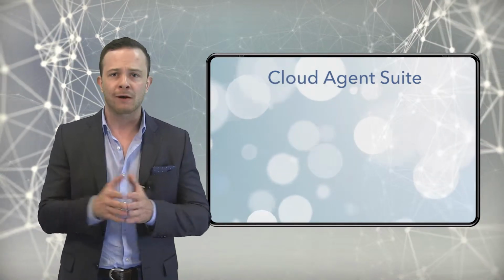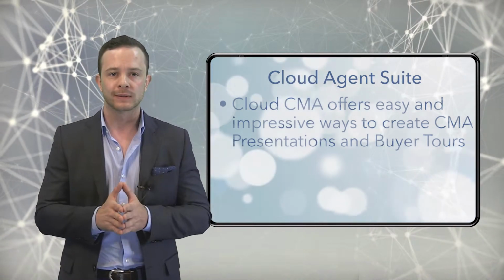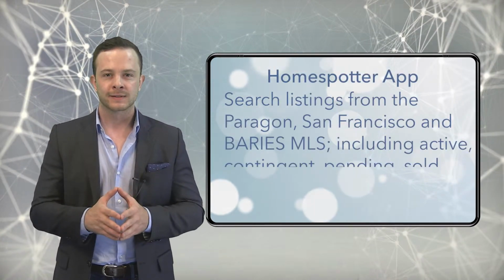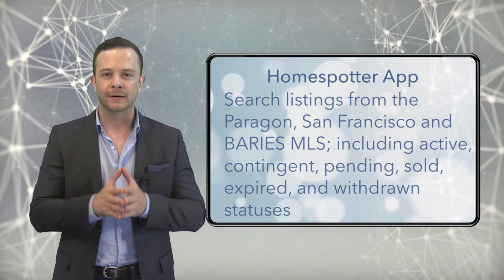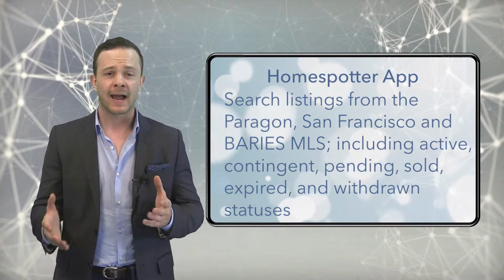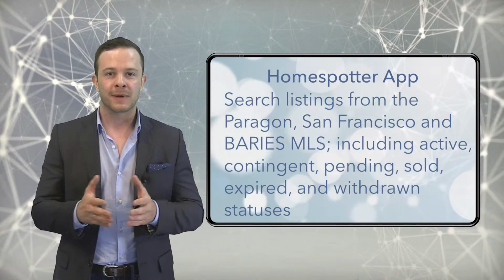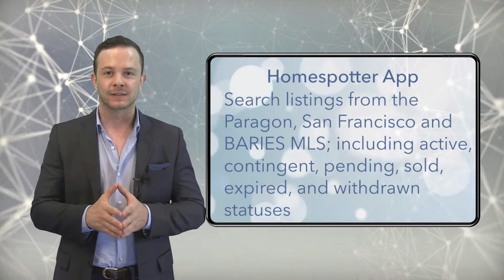Learn What You Can Do with the MLS | Bay East BUZZ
As a Bay East member, you have access to beneficial resources that can help grow your business, meet clients’ expectations and simplify daily tasks. Let’s take a look at some of the products available to you.